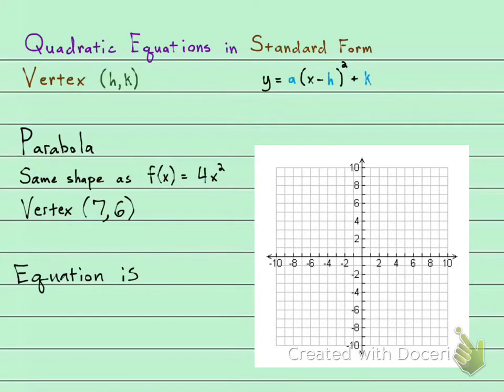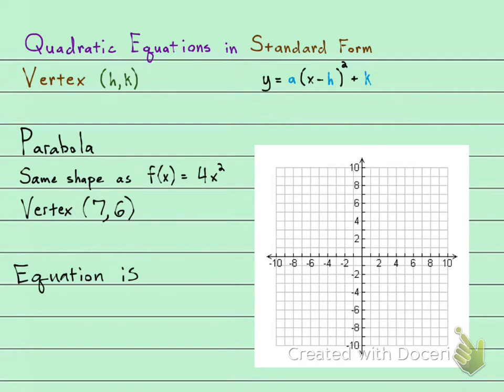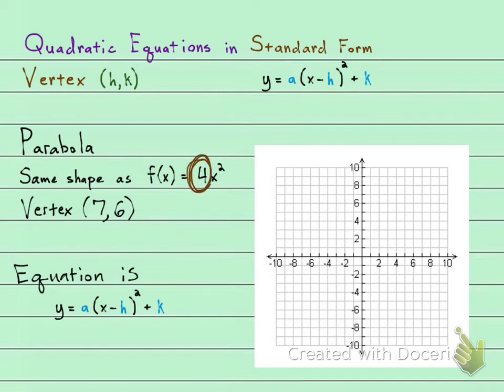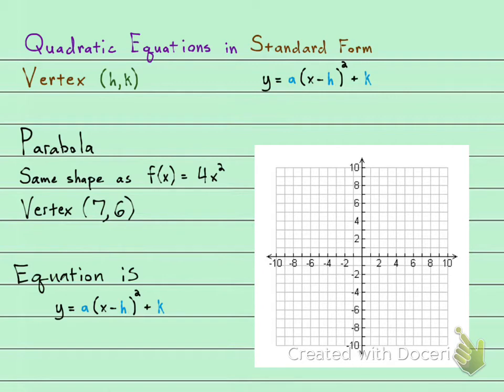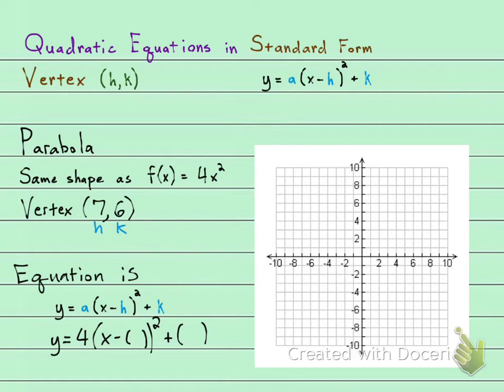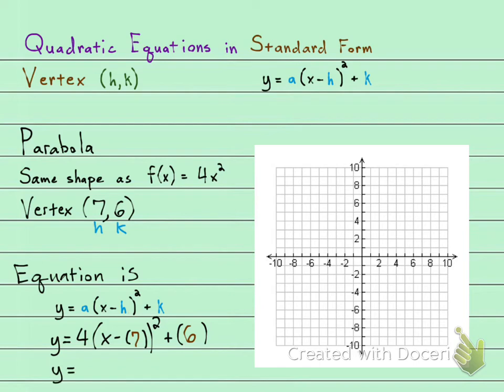130 2.2.49 Standard Form of a Quadratic Equation given Shape and Vertex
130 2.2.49 Standard Form of a Quadratic Equation given Shape and Vertex